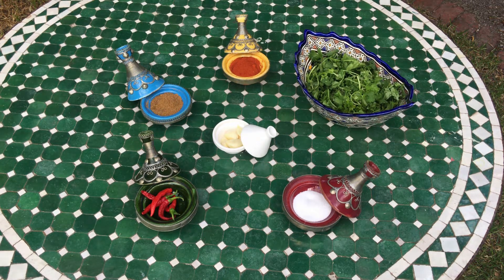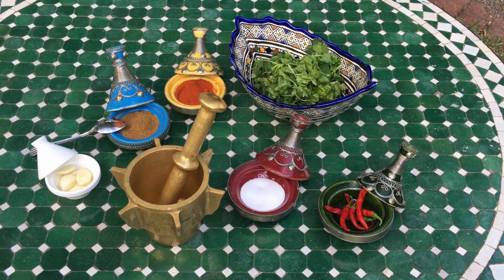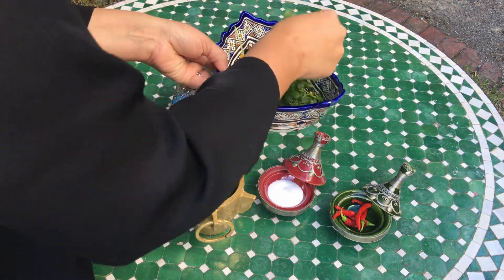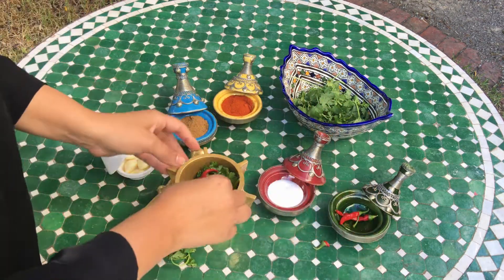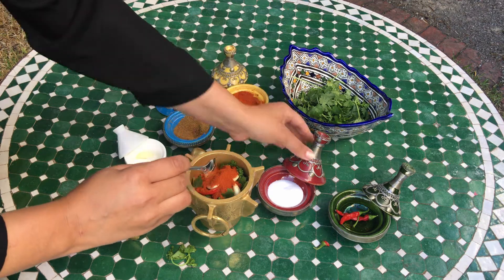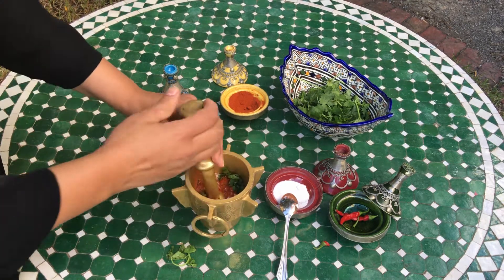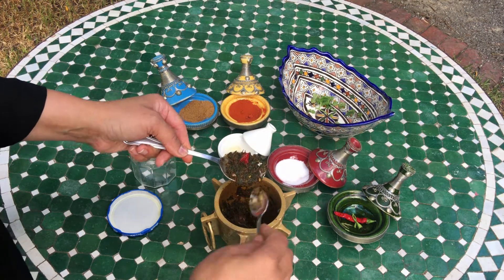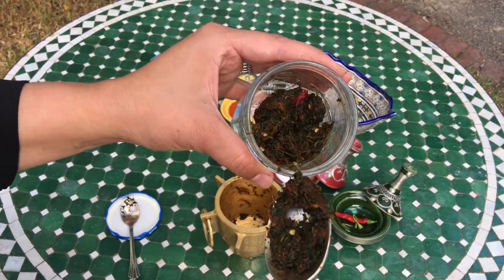Traditional Moroccan Chermoula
Hello everyone!
In today's vid.
How to make Moroccan chermoula at home.